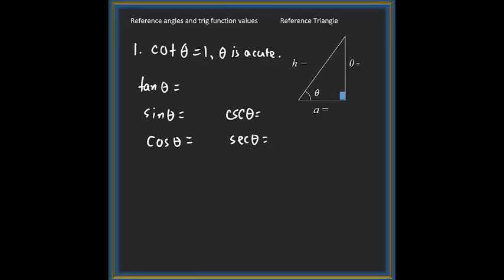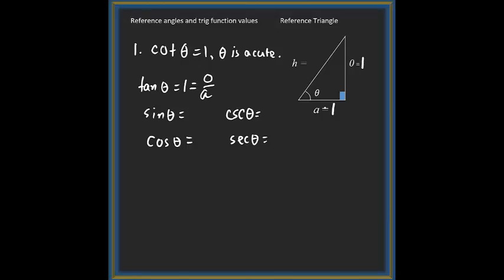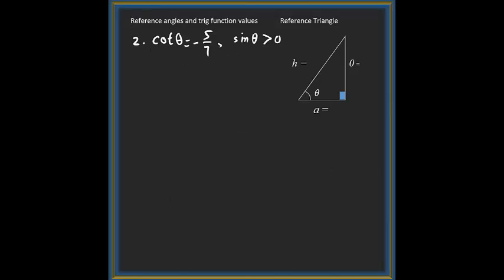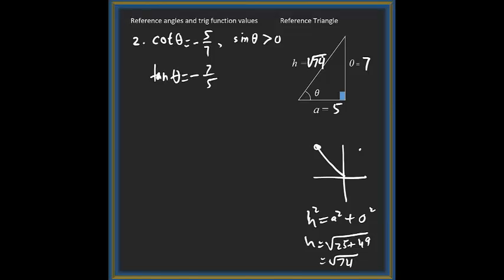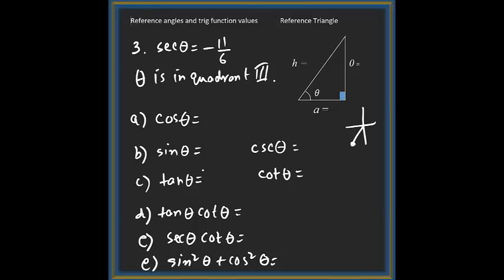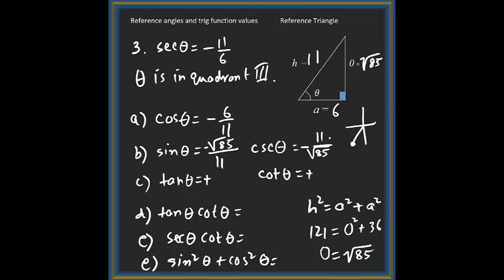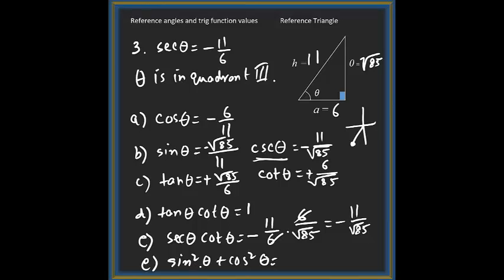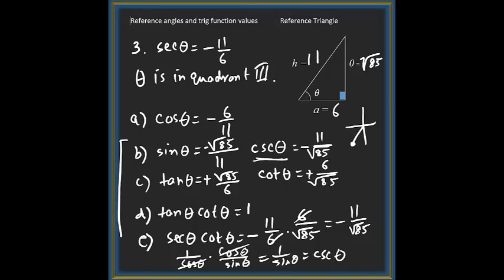RefAngRefTriang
In this video, you will see how to use a reference triangle and reference angle to determine trig function values.